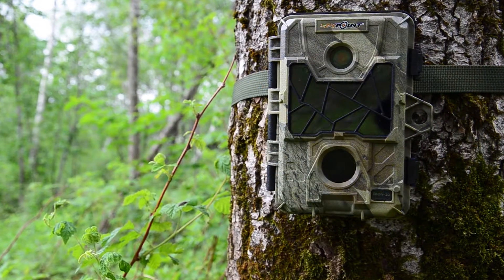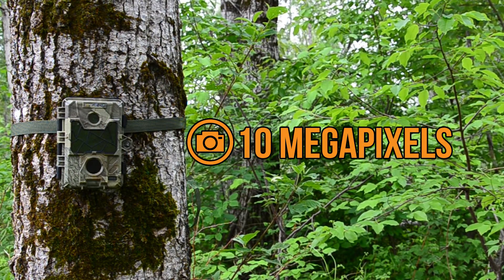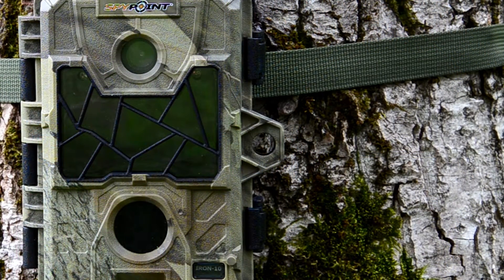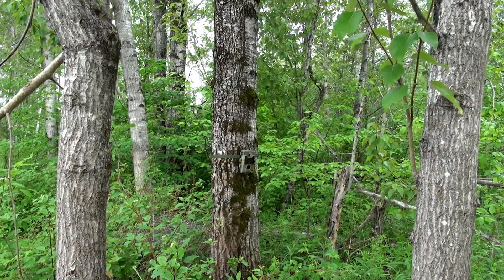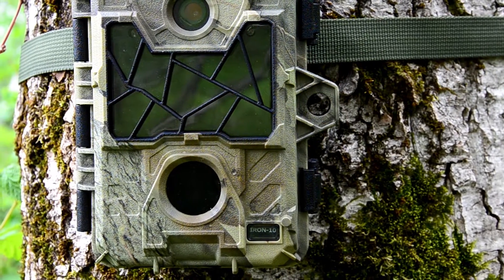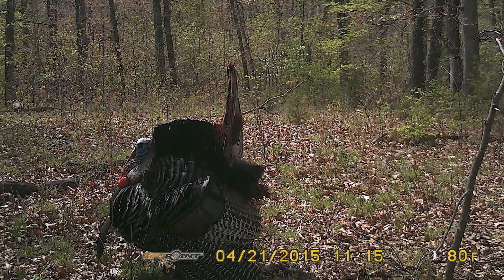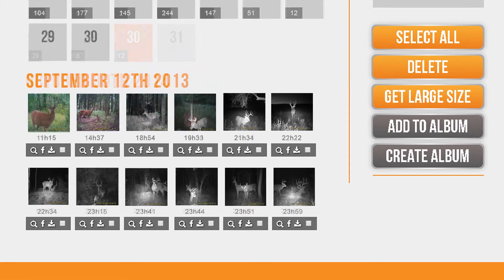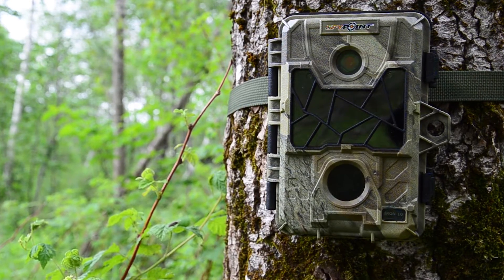SPYPOINT IRON-10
The SPYPOINT IRON-10 captures 10-megapixel color photos by day (black-and-white by night) and HD video with sound. This camera uses high-power invisible LEDs which makes it the perfect camera to avoid spooking game.

* This camera is compatible with the mySPYPOINT.com camera and photo management system.